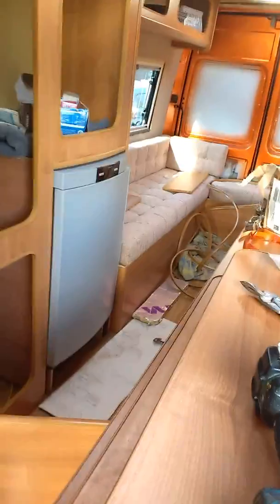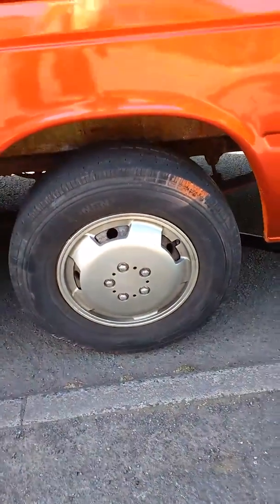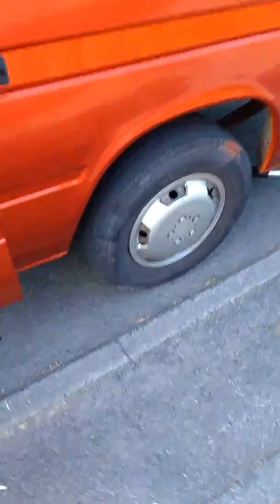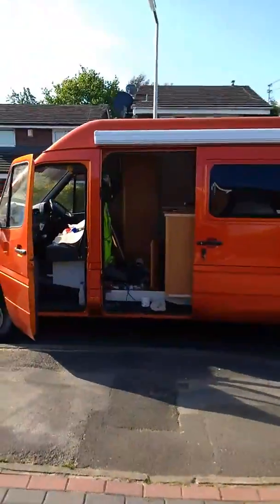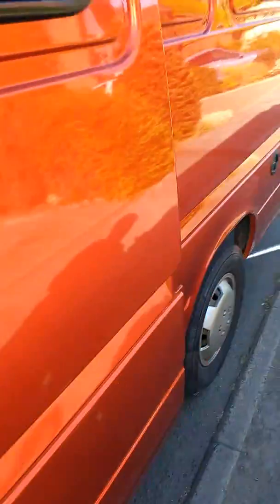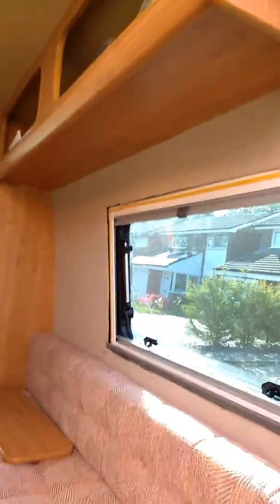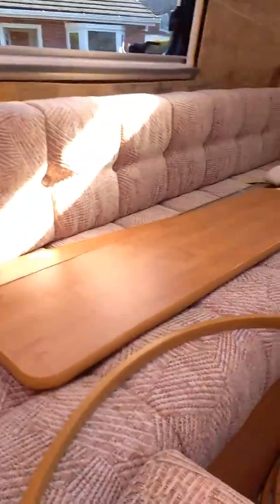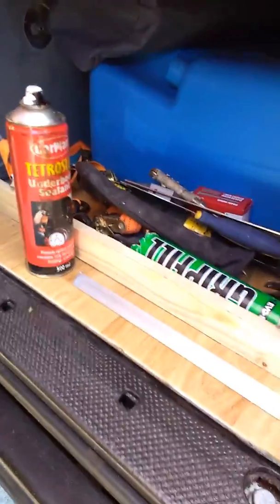Mercedes Sprinter to Motorhome